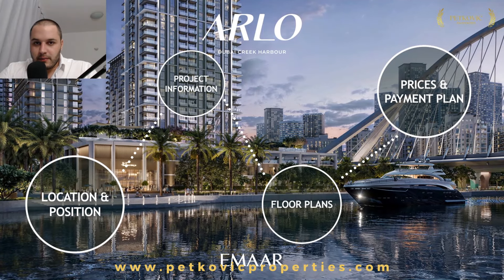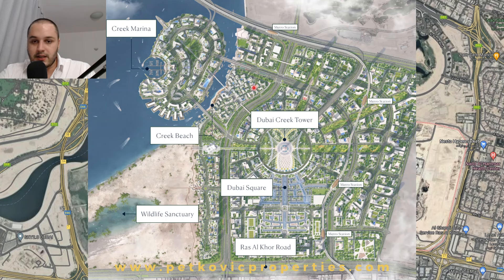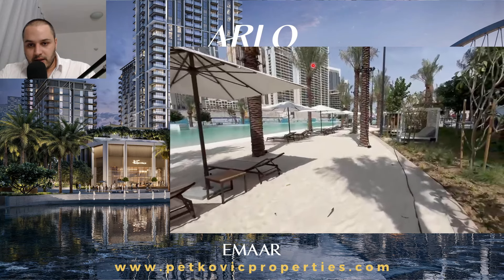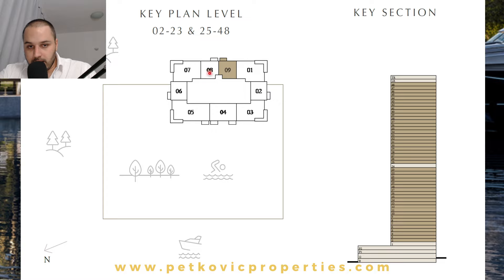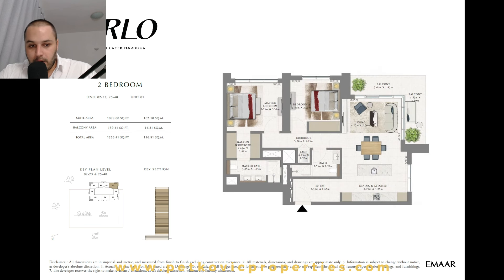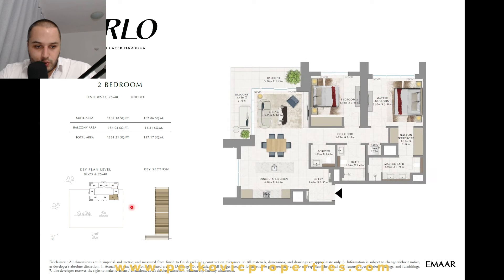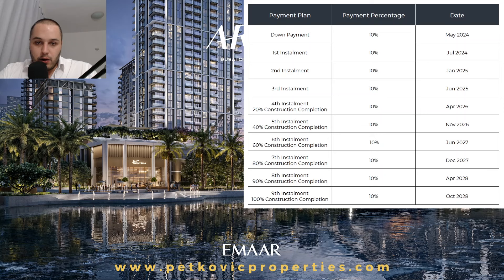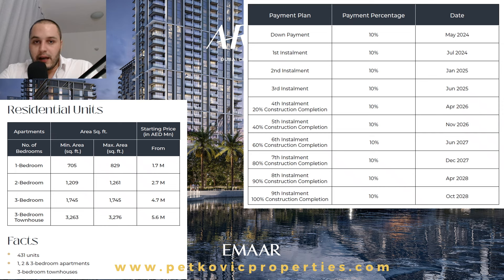Emaar Arlo Dubai Creek Harbour DCH Waterfront Apartments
Emaar Arlo Dubai Creek Harbour DCH is the latest launch in this master planned community offering 1, 2 and 3 bedroom residential apartments. Exclusive 3 bedroom townhouses are also available. They are located at the ground of the building and limited to total of 8 units overlooking the canal.

The project has a spectacular position in the community, it's nestled in front of Oria and Aeon, in the first line to the canal. It's waterfront position enables breathtaking views of water, canal and skyline for majority of apartments. Although front views are a priority, back side views over the massive park and the community should definitely not be ignored. Furthermore, position enables future residents to be just steps away from more than 11,760 Sq.m park, 1 of 4 metro stations in the community as well as a 120 meters wide beach.

Arlo by Emaar Properties is configured of basement, ground floor, 2 podiums and 48 floors. The typical floor has 9 units in total, 4 units of 1 bedrooms, 4 units of 2 bedrooms and 1 series of 3 bedroom apartments. All of them are coming with a separated laundry room and European branded kitchen appliances. Furthermore, the 3 bedrooms are coming with a proper maids room as well.

At the top podium the residence features a yoga zone, a multipurpose room, and dedicated areas for reflection and meditation. The fitness centre and pool area are available for residents to combine activity and leisure with stunning views.

Timestamps:
00:00 - Introduction
00:20 - Location and Community Info
04:19 - Project Information
06:31 - Floor Plan and Orientation
08:26 - 1 Bed Layouts
08:59 - 2 Bed Layouts
11:22 - 3 Bed Layout
12:35 - 3 Bed Townhouse Layout
13:59 - Prices and Payment Plan

In-Depth Reviews of other attractive projects:
- Danube Diamondz JLT Dubai by Danube Properties 1% per Month
- Emaar Park Lane Interiors by Vida Dubai Hills Estate DHE
- Sobha Orbis Motor City Dubai Apartments for Sale
- Emaar Vida Residence Dubai Hills Estate DHE
- Danube Sportz in Dubai Sports City | 1% Per Month Payment Plan | Golf Course View
- Sobha Verde JLT Apartments for Sale Dubai
- Damac Bay Beachfront Luxury Branded Houses for Sale Dubai
- Meraas The Acres Villas for Sale Dubai